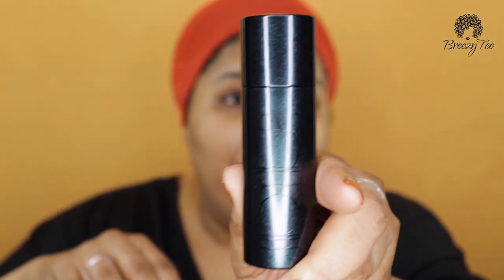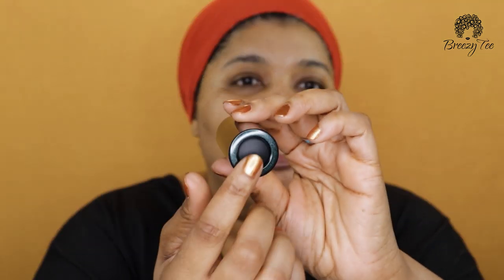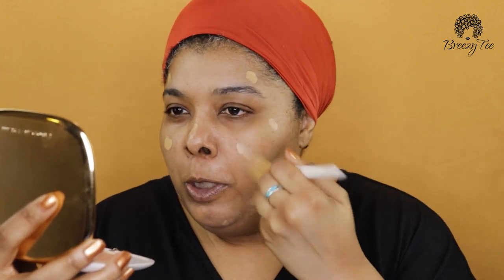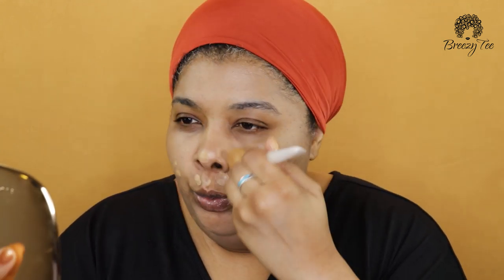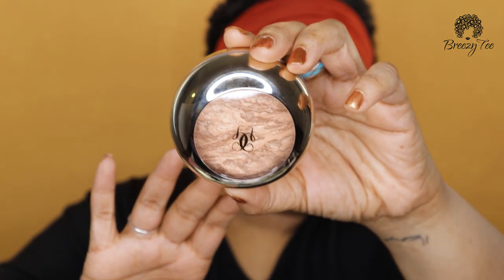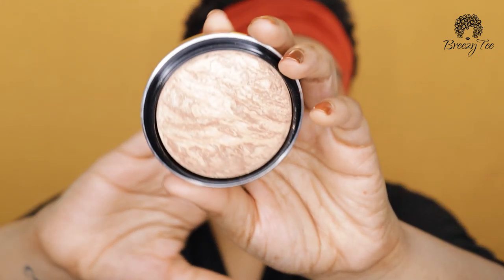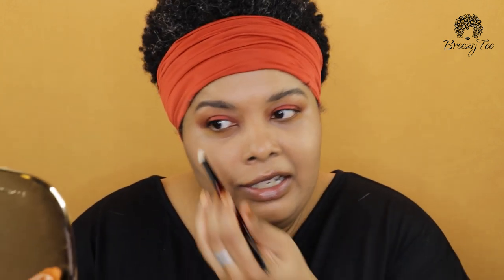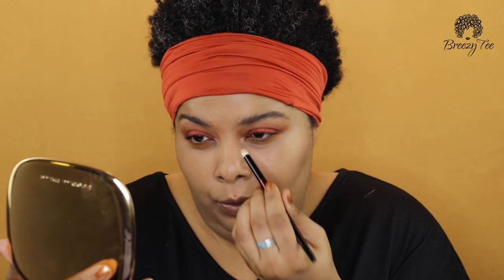Surratt Dew Drops Foundation + Guerlain Fall Highlighter + Lipsticks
I'm trying out the New Surratt Dew Drops Foundation and a few Guerlain fall releases.  I picked up the Marble Illuminating Face Powder, a KissKiss Liquid Lipstick and a KissKiss Diamond Satin Effect Lipstick. On my head, I'm rocking our Breezy Tee Rust Orange Boho Multi-use Headband.  Enjoy!!

Breezy Tee
2801-801 Almada
Portugal

MY FACE

Surratt Dew Drops Foundation 11 (For reference, I'm Tahoe in NARS, 350 in Fenty, Medium 18 Pat Mcgrath)
NARS Concealer
Fenty Beauty Setting Powder Honey
Fenty Beauty Bronzer Bajan Gyal
Natasha Denona Sunset Palette
Westman Atelier Baby Cheeks Chouchette
Guerlain Marble Illuminating Face Powder
Westman Atelier Eye Love You Mascara
MAC Fix+
Guerlain KissKiss Diamond Satin Lipstick Peachy Gem
Guerlain KissKiss Liquid Lipstick Tempting Matte